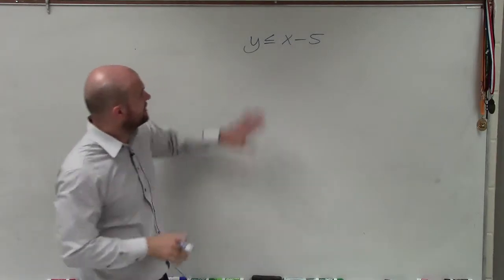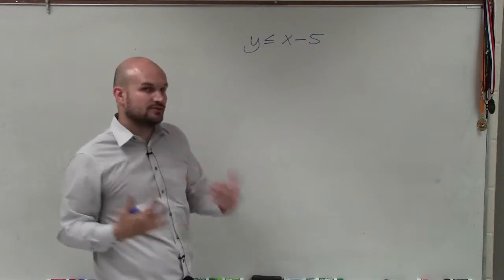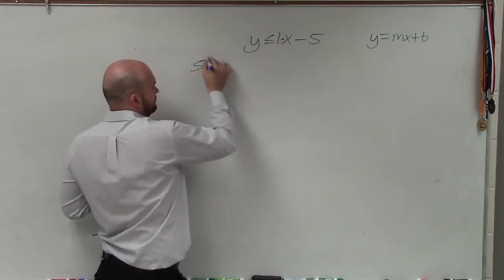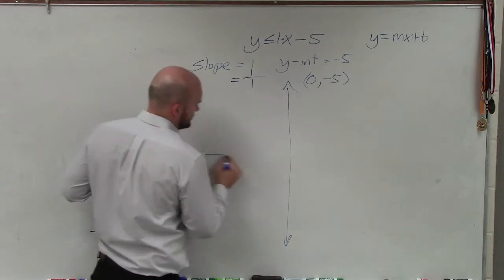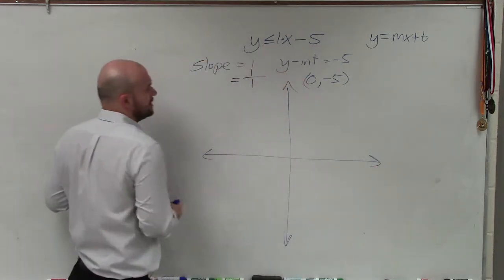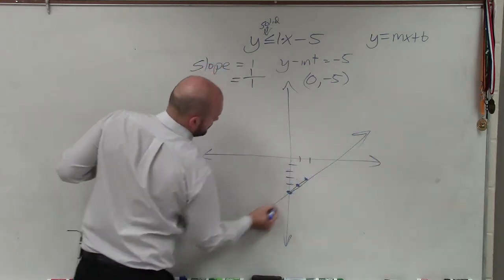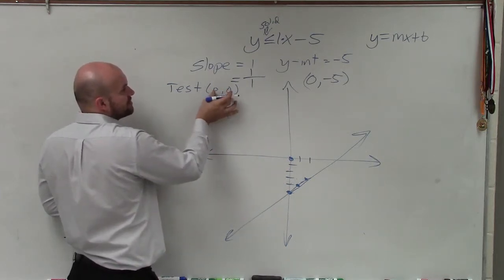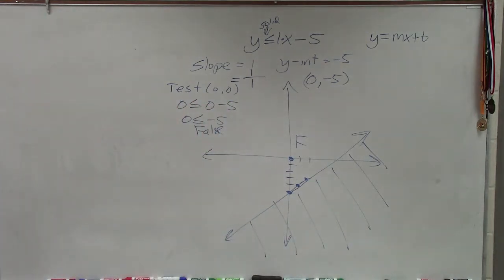Graphing an inequality when the slope is one ex 6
👉 Learn how to graph linear inequalities written in slope-intercept form. Linear inequalities are graphed the same way as linear equations, the only difference being that one side of the line that satisfies the inequality is shaded. Also broken line (dashes) is used when the linear inequality is 'excluded' (when less than or greater than is used) and a solid line is used when the inequality is 'included' (when greater than or equal to OR less than or equal to is used).

To graph a linear inequality in slope intercept form, we first plot the y-intercept and using the slope, we can determine the rise and the run of the required line and then be able to plot the next point from the y-intercept. We then draw a straight line passing through the two plotted points.